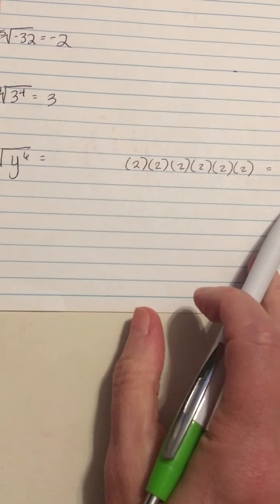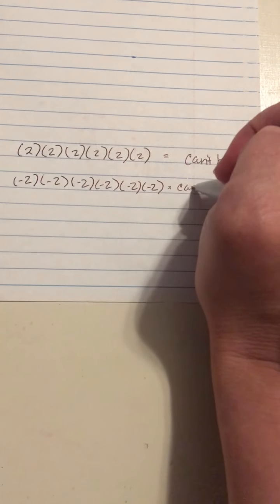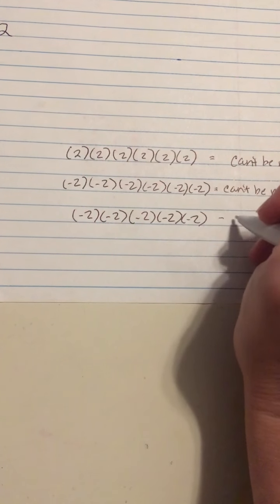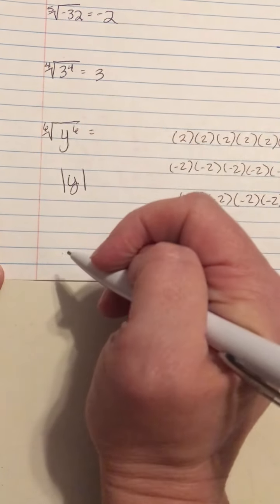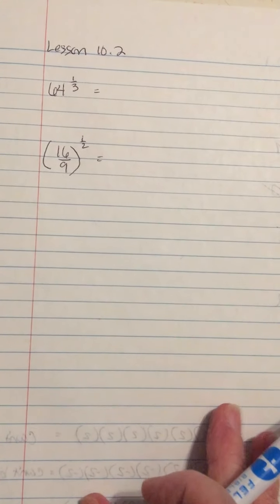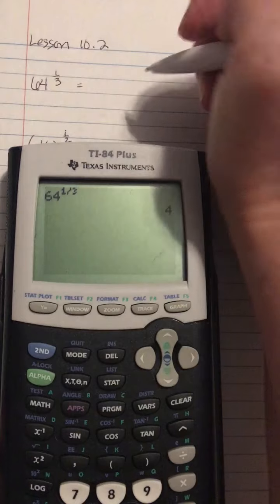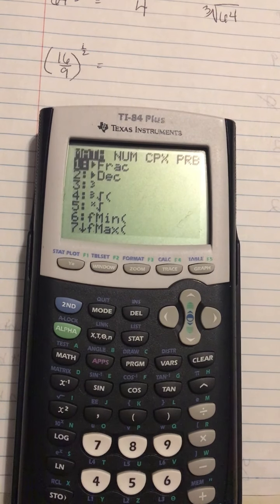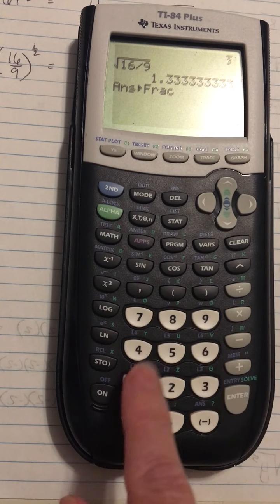Lesson 10.1 and 10.2